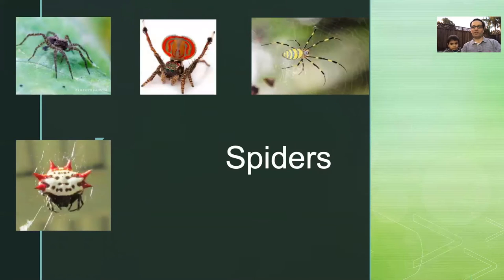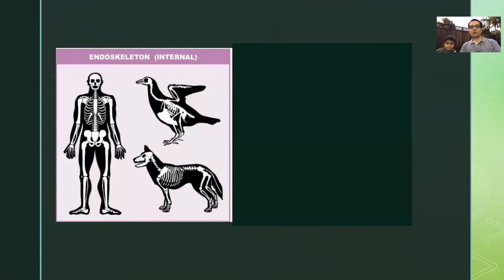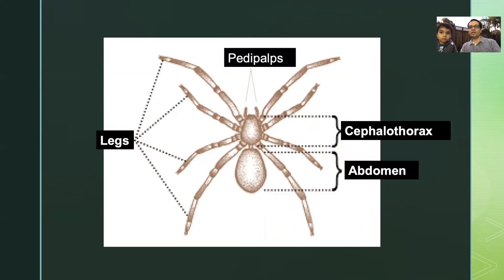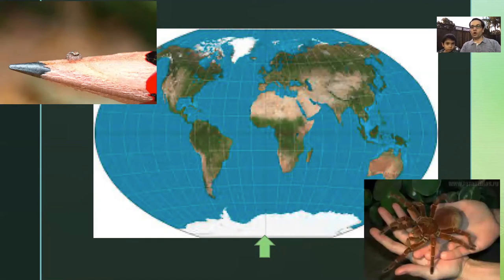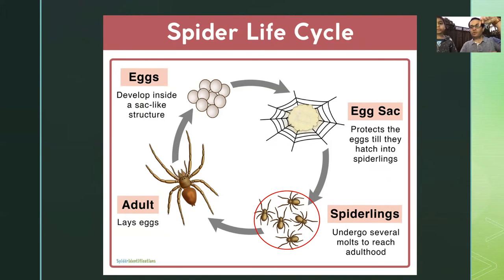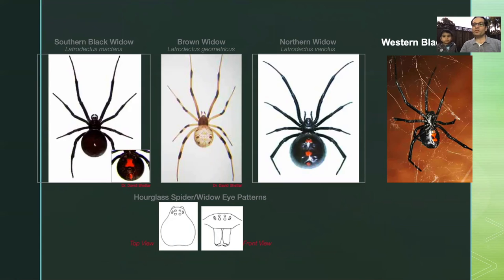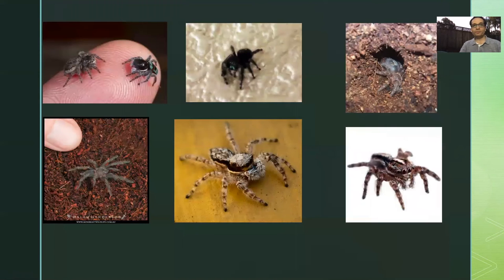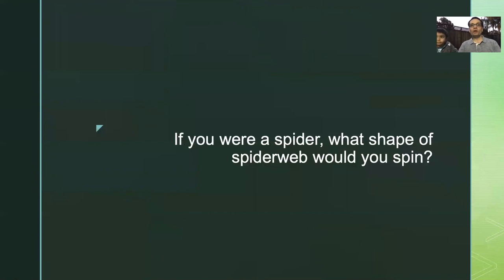Lesson 2 - Spiders